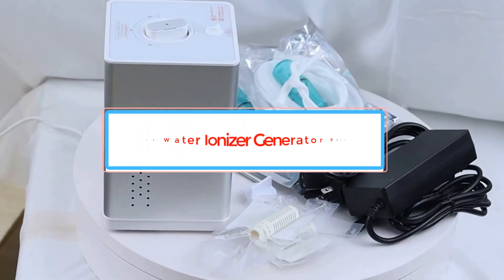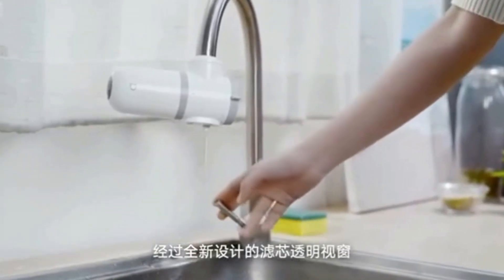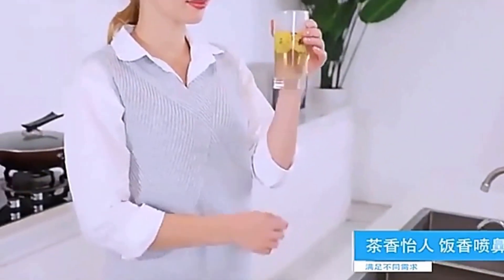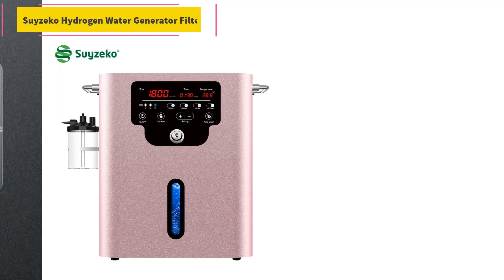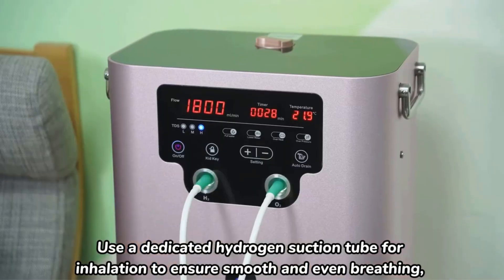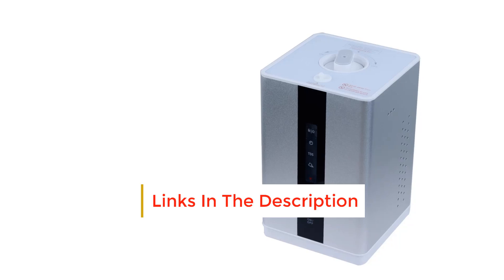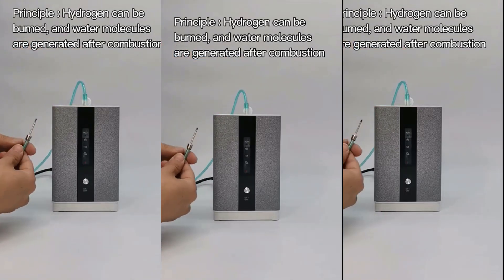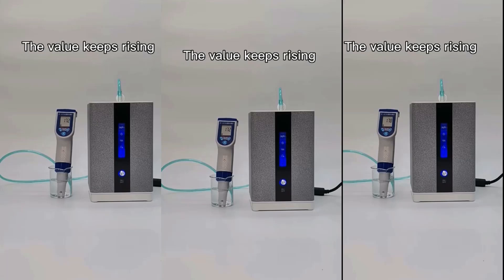✅Best Water Ionizer Generator Filter. | Top 5 Best Water Ionizer Generator Filter.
1. New XIAOMI Mijia Faucet Water Purifier.

2. Stainless Steel Household Kitchen Direct Drinking Water Filter.

3. Suyzeko Hydrogen Water Generator Filter.

4. MFLY Hydrogen Inhalation Machine.

5. Hydrogen Generator H2 Inhalation Machine Water Purifier.

Hey guys in this video we are going to be checking out the Best Water Ionizer Generator Filter. You Can Buy Right Now. We made This List Based On Our Personal Opinion and hours of research & we have listed them based on the type of features and Price. We have Included options for every type of user so whether you are looking for the best budget.

      owners.